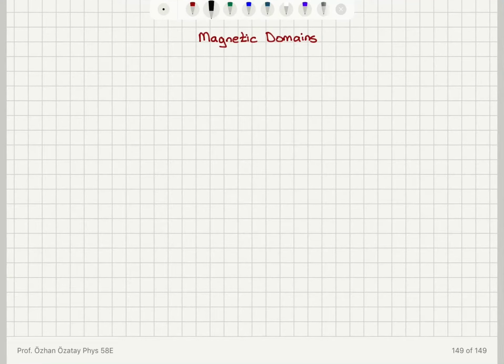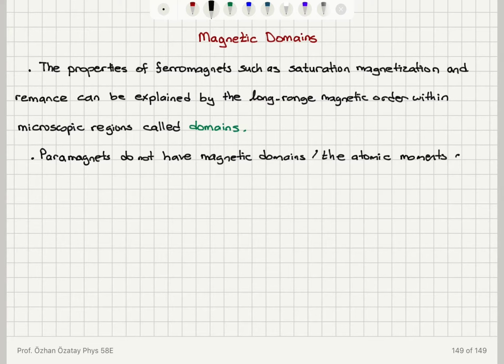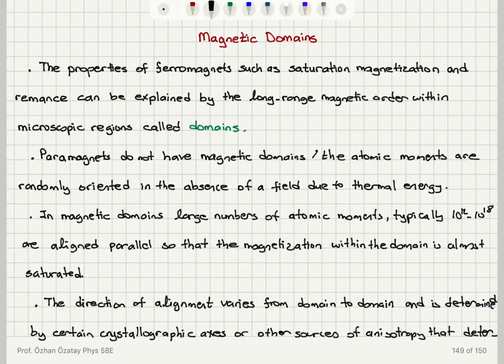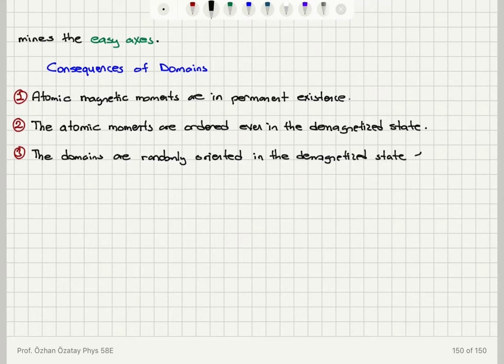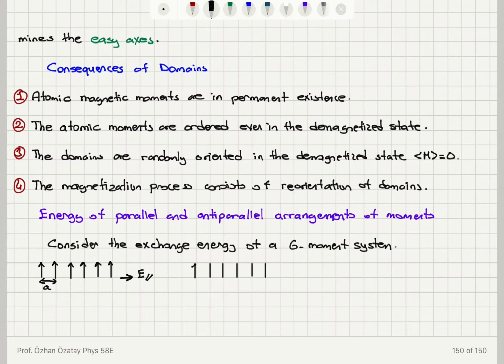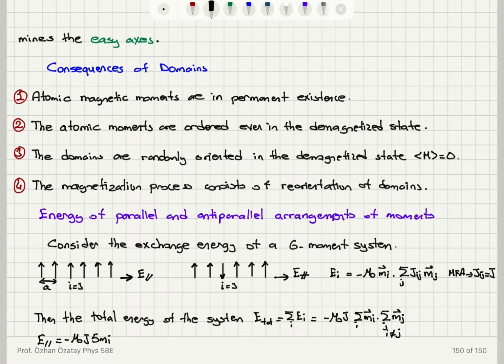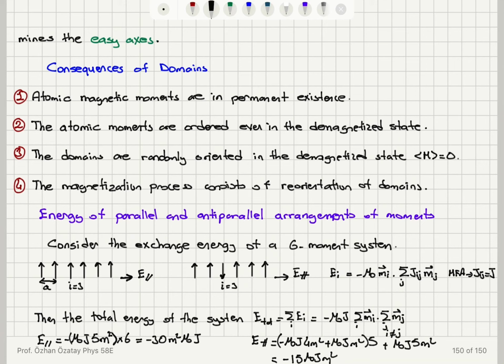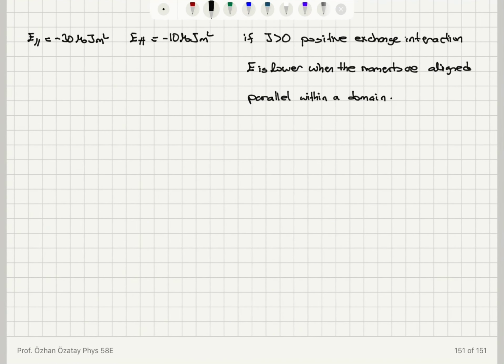Week 8-1 Magnetic Domains